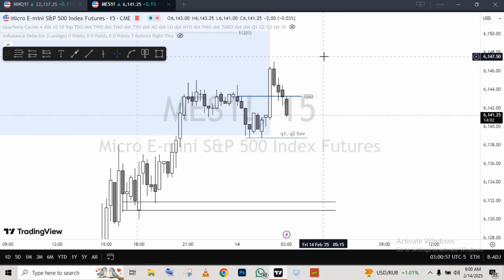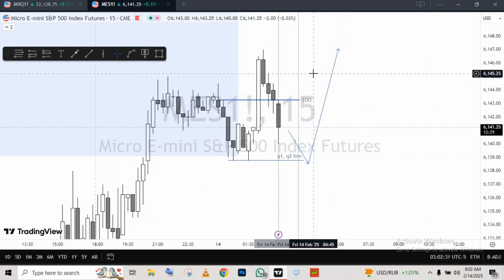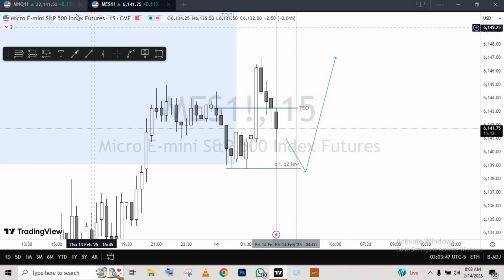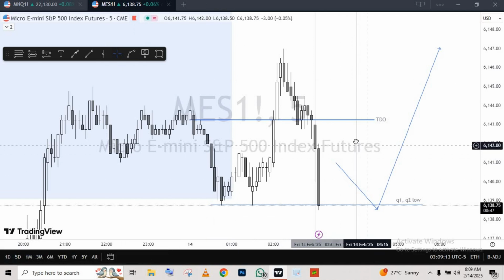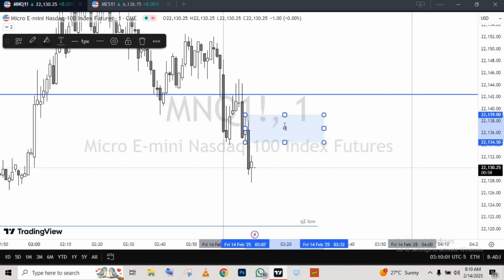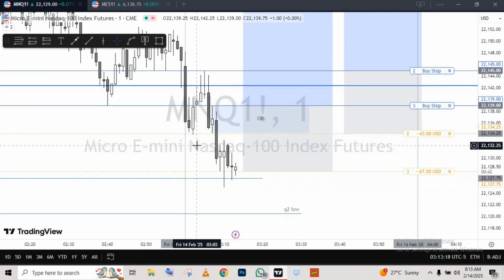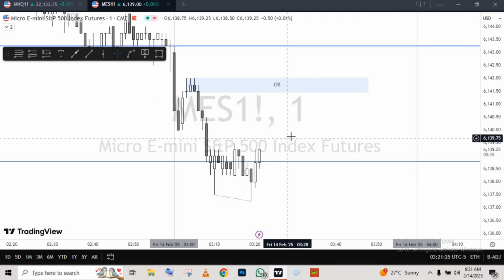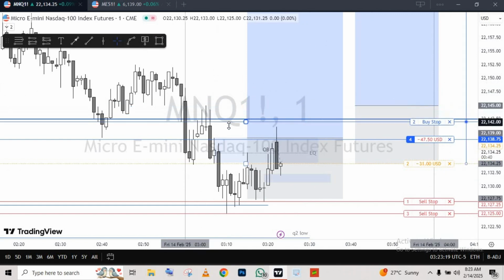Trading Micro E-Mini Futures In London Kill Zone | ICT Trading Strategy on Nasdaq 100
This video showcases my London Kill zone executions and thought process on Nasdaq 100 Index Futures, using a previous cycle high as Draw on Liquidity, on February 14th, 2025.